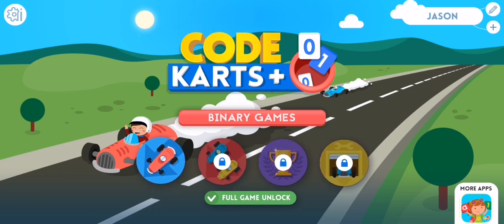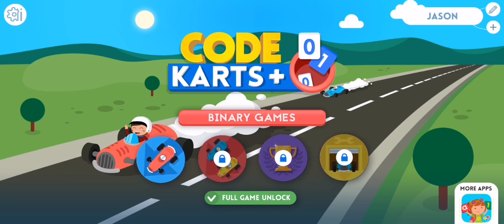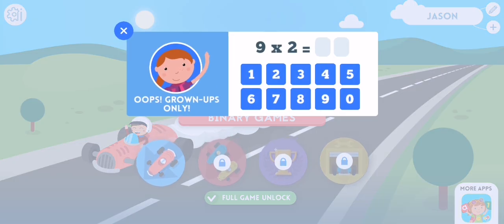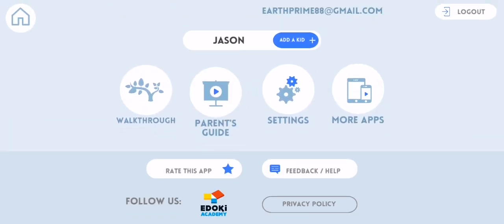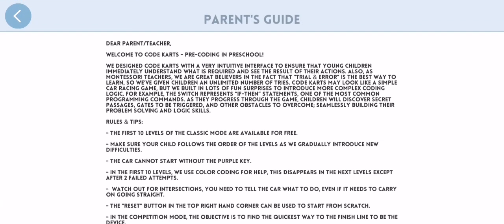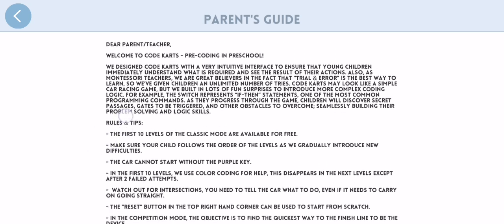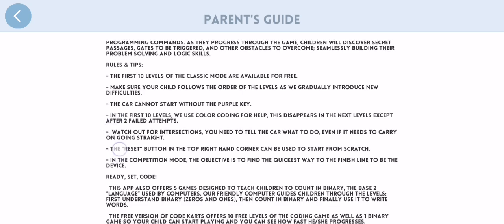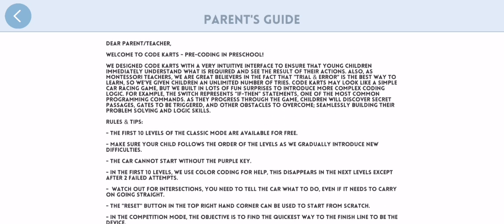Where to find the parent guide in the Code Karts app?